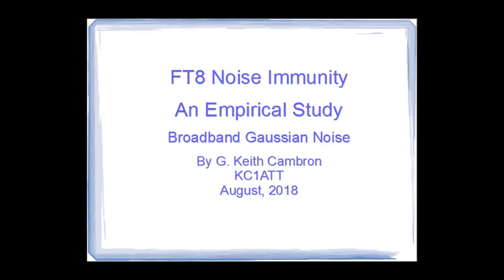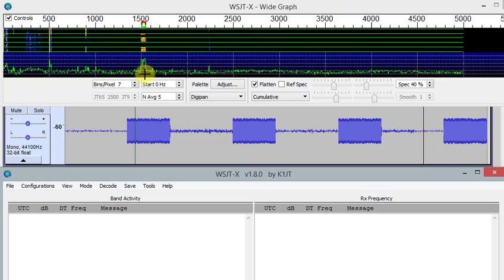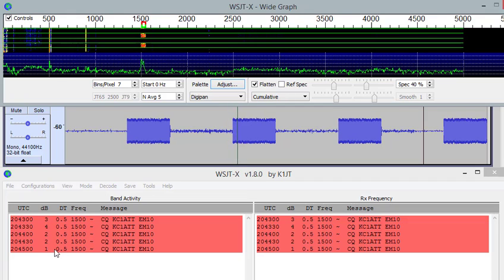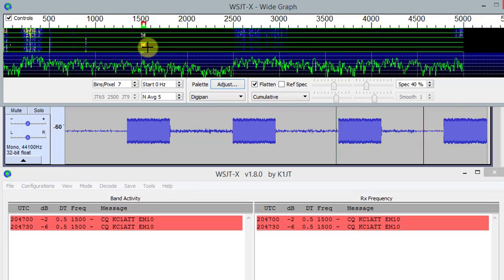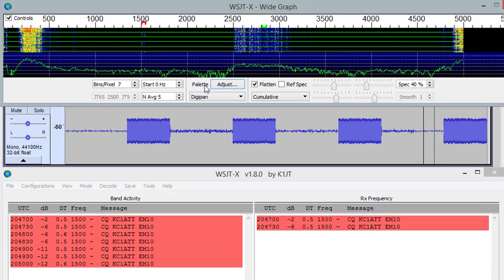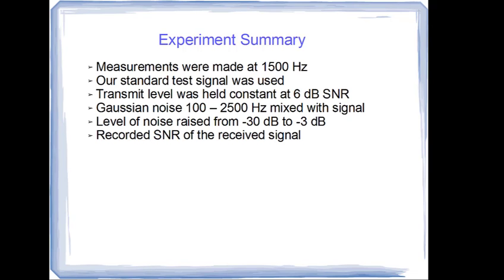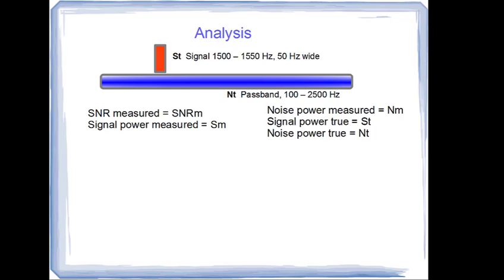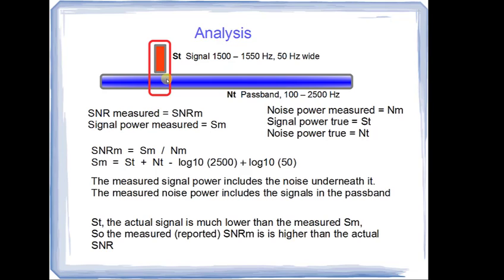FT8 Empirical Study - Broadband Noise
The effect of broadband noise on FT8 is examined.